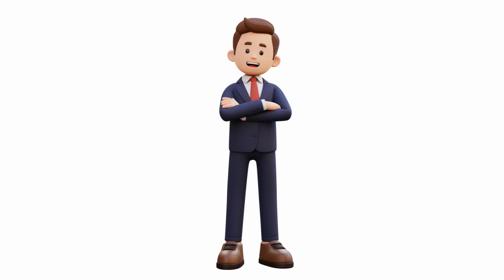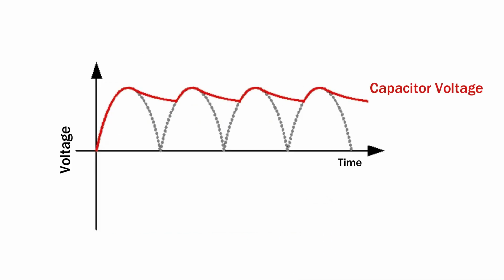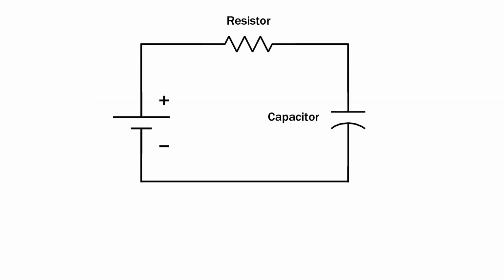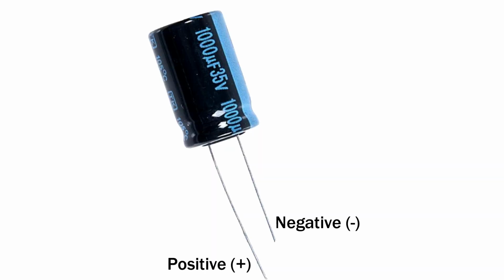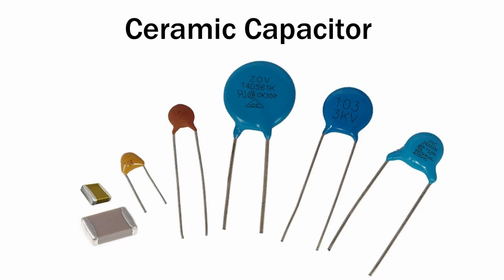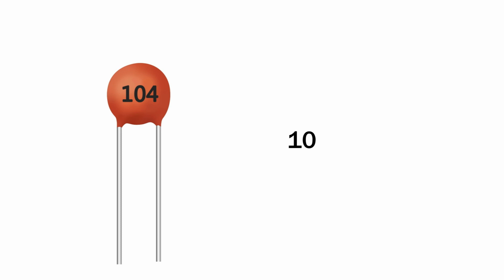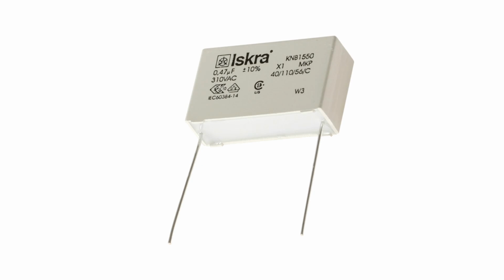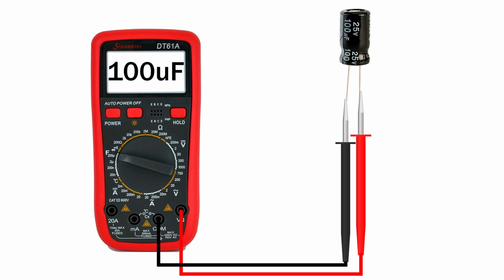You Won’t Believe What This Capacitor Can Do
In this video, you’ll learn how a capacitor works, how to identify different types of capacitors, and how to test a capacitor step by step. Perfect for beginners and electronics enthusiasts!

Watch till the end to understand capacitor operation clearly and learn practical testing methods using a multimeter.